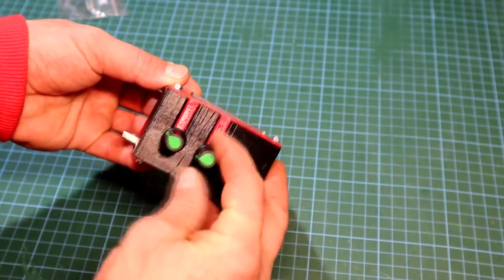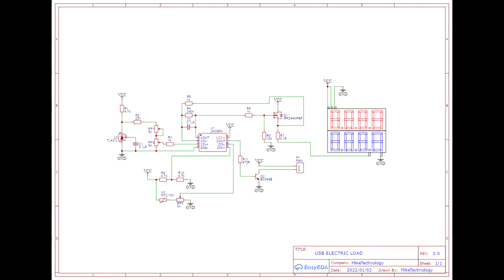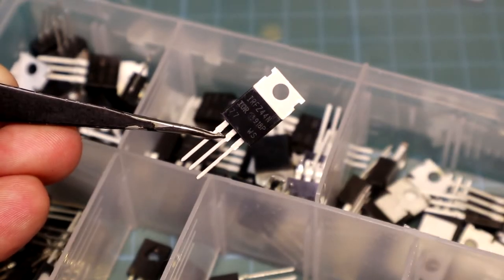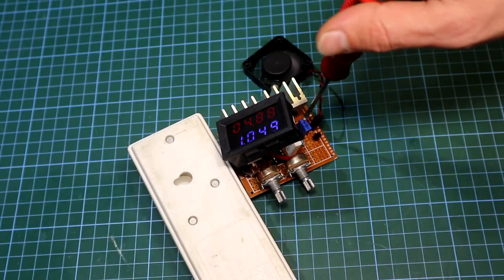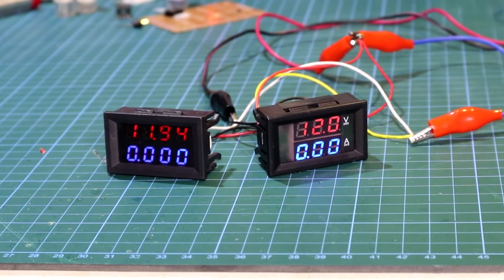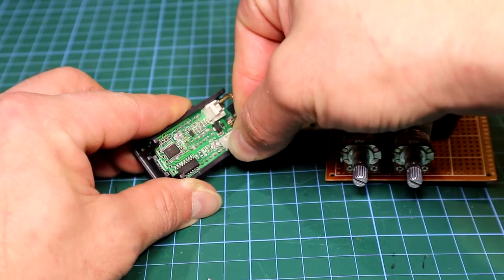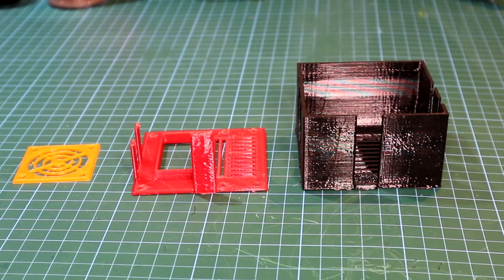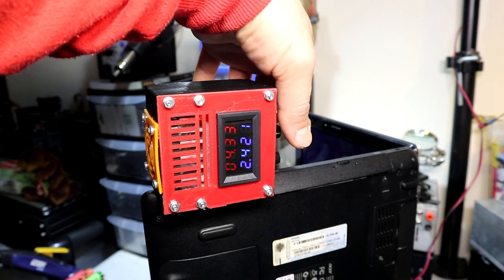Simple USB dummy load tester - stress test any usb device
hi guy's in today video i will show you a little diy device wich will help you testing any device wich hasa usb outpot the device in a nuttshell it is a simple usb tester/dummy load wich will alow you to stress test any usb device or to test it to see if it is up to the spec hope you like it .